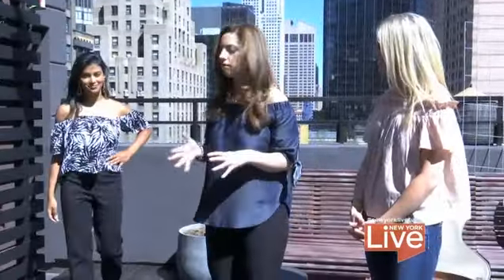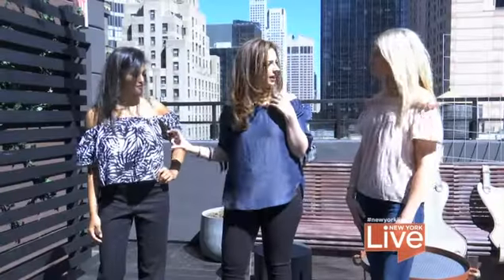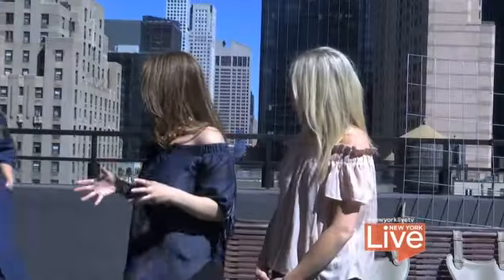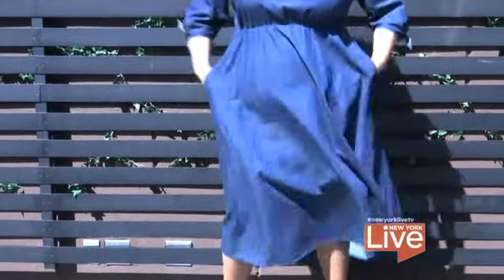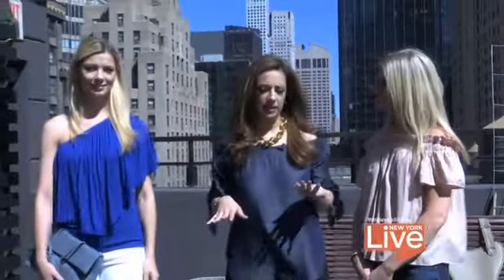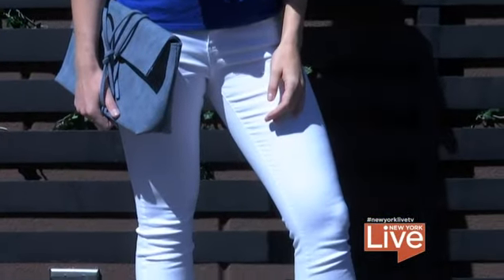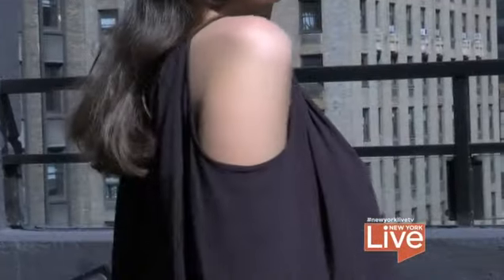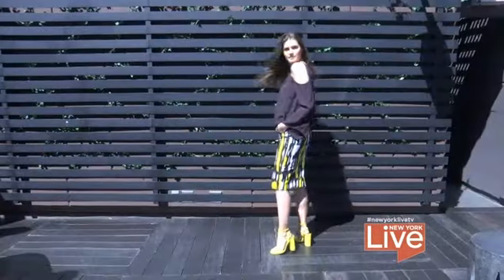Pairing J.Jill Classics with Summer's Off The Shoulder Trend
Fashion expert, Liza Suloti, pairs our essential cotton-stretch pant in classic black with summer's coolest trend: an off the shoulder top.